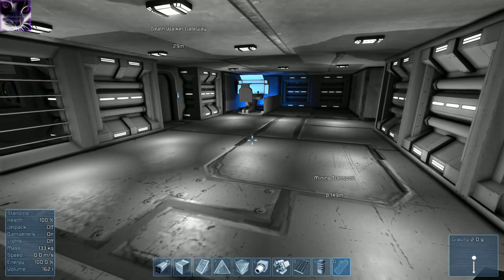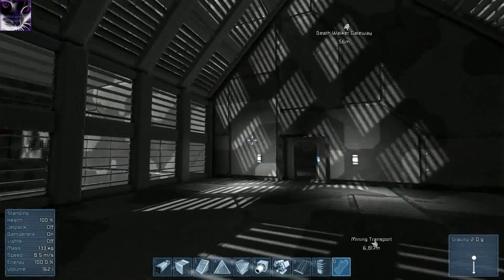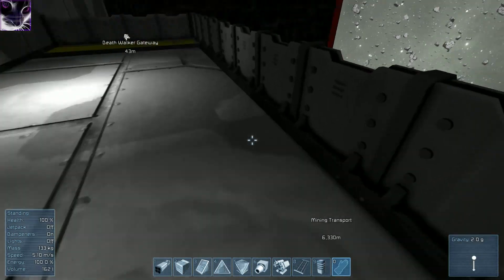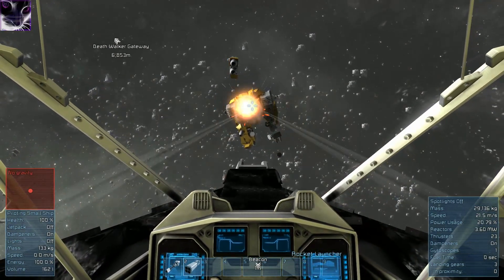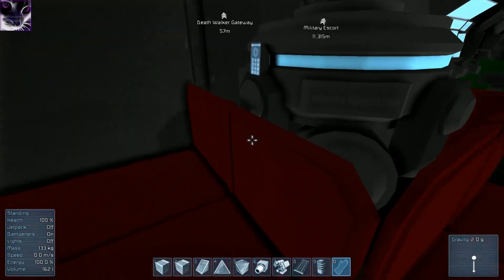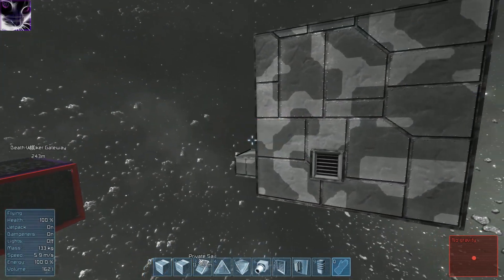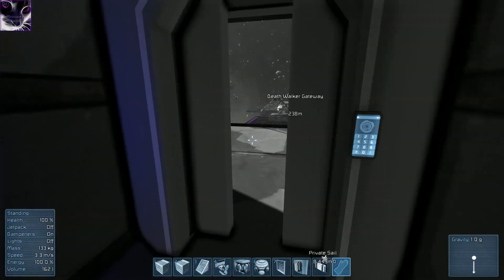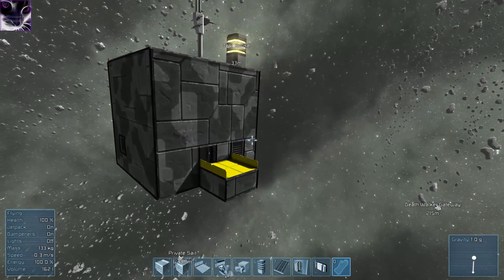HOW TO BUILD & BASE TOUR - Space Engineers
Here's a tour of my "Death Walker Gateway" base and Tutorial on how to build in Space Engineers, it's very simple, but at first i was quite confused myself and took me 1-2h to fully understand the system, here i explain in few minutes on how to build a base.

Next time i'll show you how to build a small or big ship, with thrusters and all.